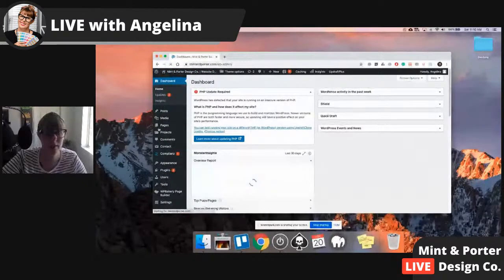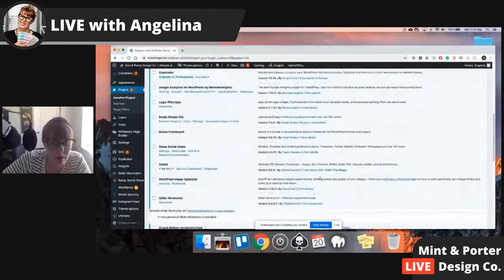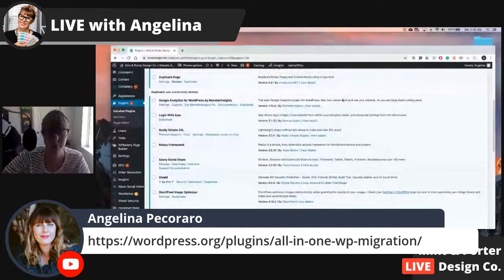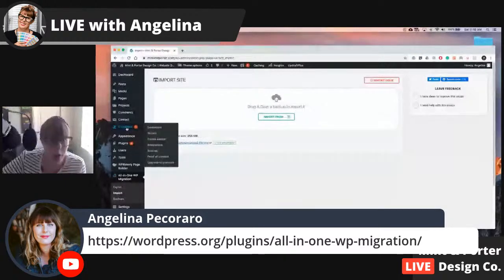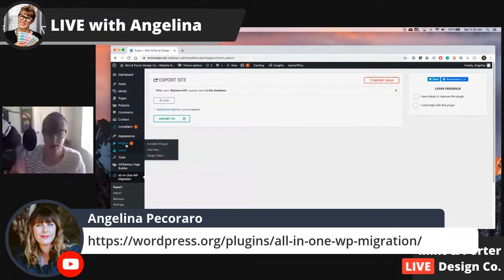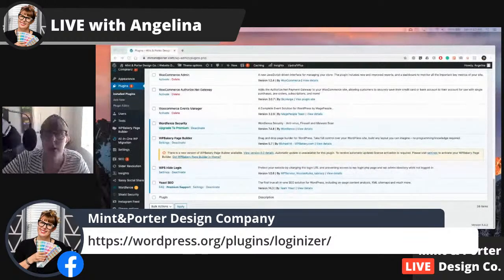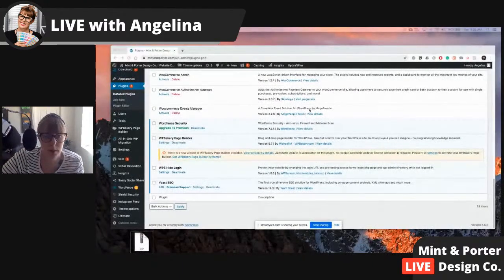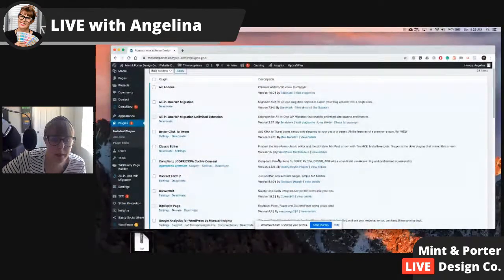Top WordPress Plugins to Transform Your Site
Transform your WordPress site with my top plugin picks!

In this video, I dive into the essential WordPress plugins that can enhance your site's functionality and security. Explore how plugins like All-in-One WP Migration, Yoast SEO, and Wordfence Security can optimize your web development journey.

Check out the video to learn how to seamlessly add, update, and manage these powerful tools. I also share insights on graphic design, coding, and essential resources I recommend for a smooth WordPress experience.

CHAPTERS:
00:00 - How to Add a Plugin to WordPress
01:17 - Logging into WordPress
02:42 - Getting Set Up
07:34 - How to Manually Add a Plugin to WordPress
14:05 - My Favorite Plugins for WordPress
18:06 - How to Update Plugins
19:16 - SSL Plugin
19:54 - Image Optimizer
20:17 - Duplicate Page Plugin
20:34 - Backup Plugins
21:14 - Caching Plugins
22:11 - Yoast SEO Plugin
22:46 - Recap of Plugins
23:55 - Outro